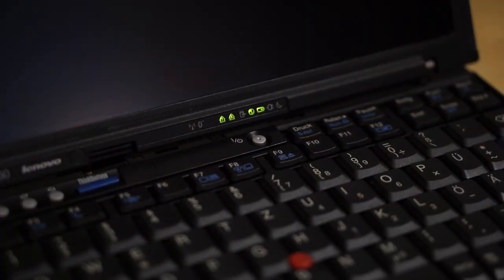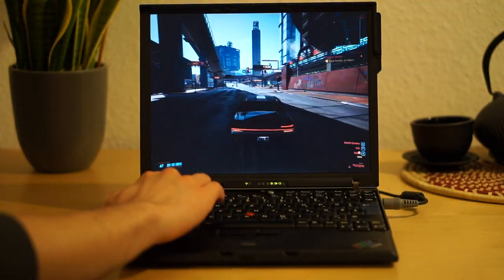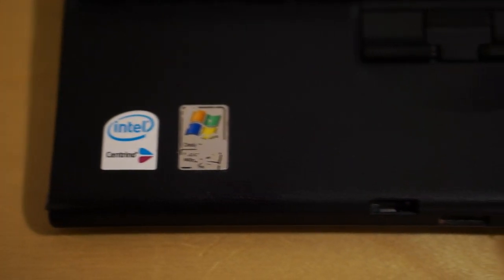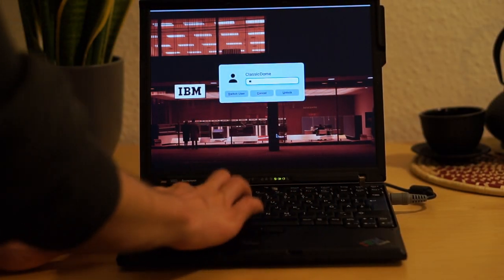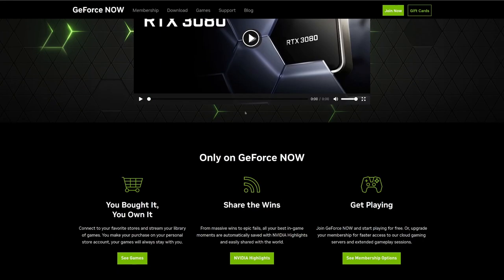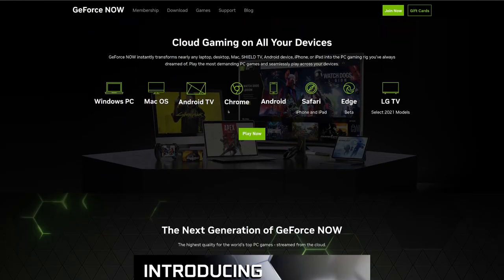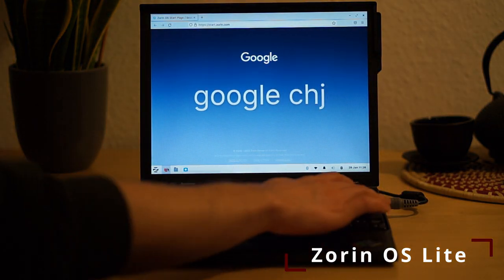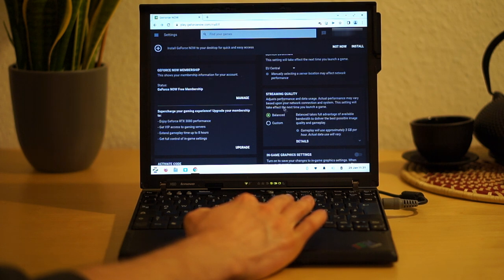Cyberpunk 2077 on 15 year old ThinkPad X60 thanks to NvidiaNow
Can the ThinkPad X60 play AAA games like Cyberpunk 2077? Yes, by using NvidiaNow and tweaking some settings. Ever wanted to play modern games on old hardware? Try it out!

0:00 - Introduction
1:29 - NvidiaNow
2:10 - Installation
2:36 - NvidiaNow Settings
3:14 - Gameplay (uncut)
5:38 - Game Settings